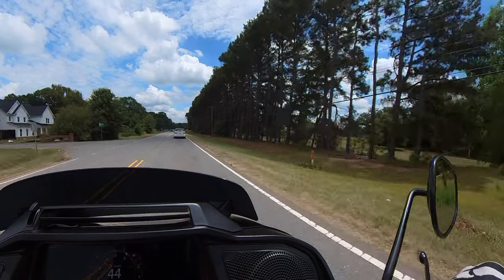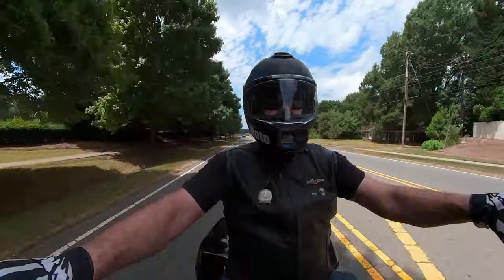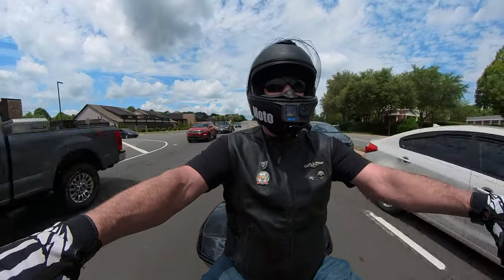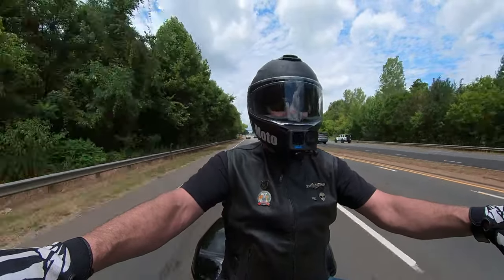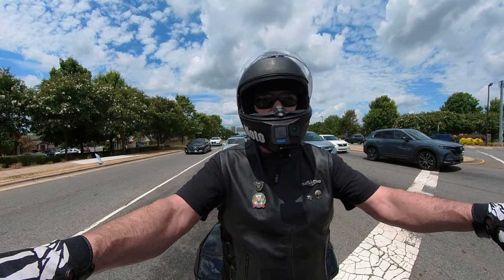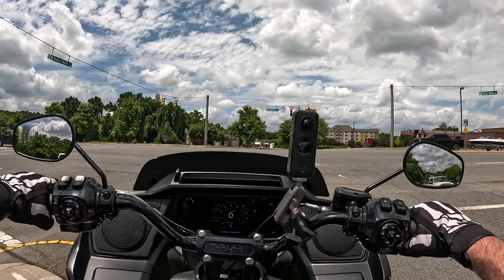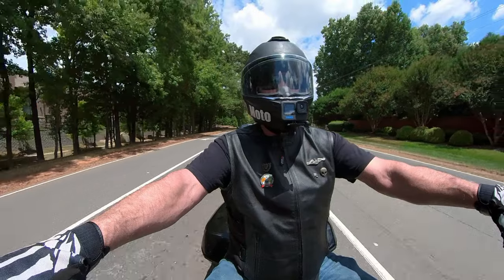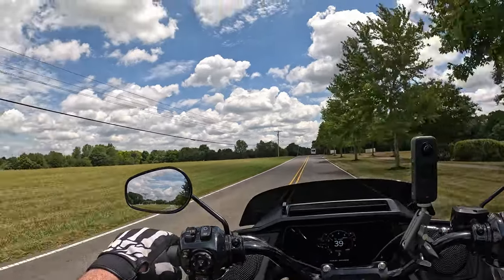How Thrashin Supply Pullback Risers Changed My Ride (all parts links in the description)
After 500 miles I review the Thrashin Supply 9.5" pullback risers, high bend bars, and solid riser bushings on my 2024 Harley Davidson Road Glide. Join me for this product review as I tell you my thought about the @THRASHIN Supply risers, bars, and bushings I recently installed on my 24 Road Glide.  I will also tell you my thoughts on the customer service I received from both @THRASHIN and @2LaneLife during this process.

Video content
0:00 - Intro
1:00 - Stock setup and why I changed
2:03 - Fit and Finish
3:15 - The solid bushings and how they effect the ride
4:07 - Thoughts about hand position with these bars
4:44 - Fitment for me
5:50 - Customer service @2LaneLife and @THRASHIN
6:50 - Fitment on the bike
8:10 - Final touches from Harley Davidson
9:15 - General opinion about the bars and why I didn't change the grips
10:57 - Summary and final thoughts
11:41 - Outro